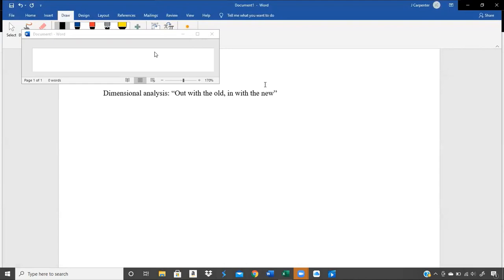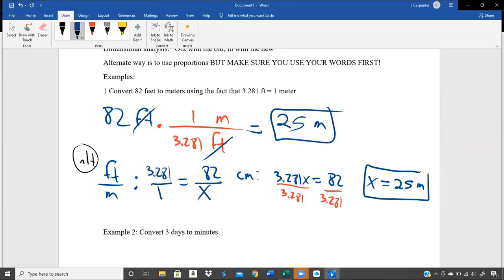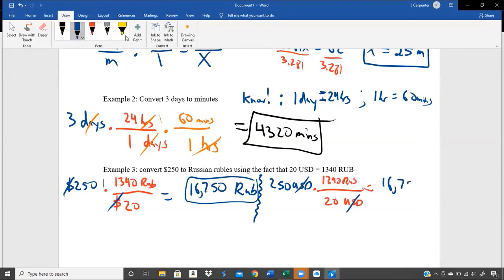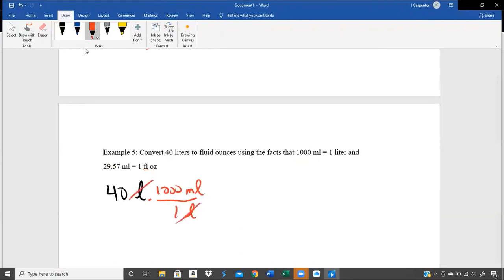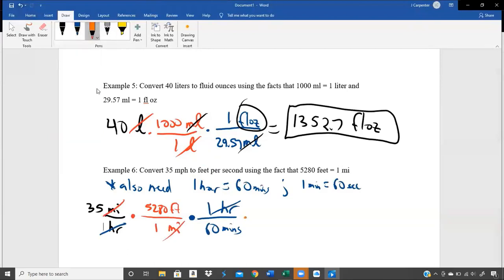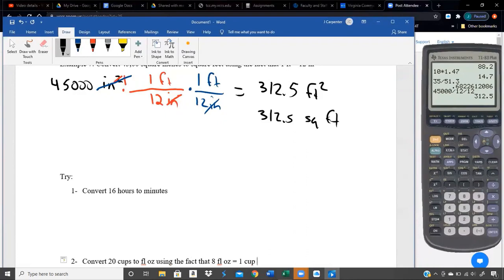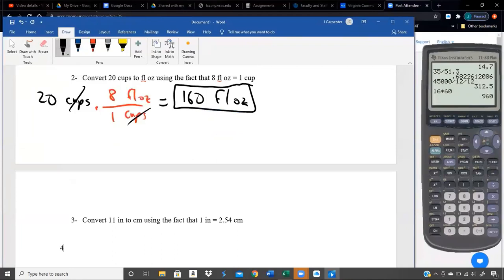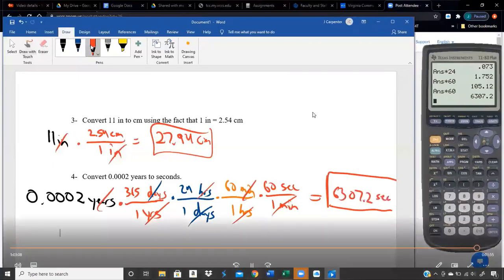MDE 54 Week 6 Lecture 2 Dimensional Analysis